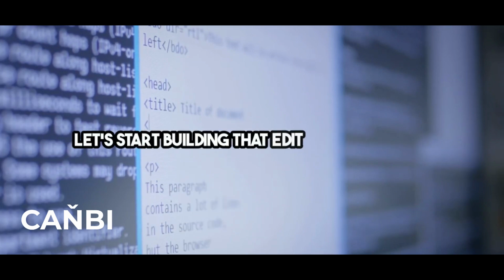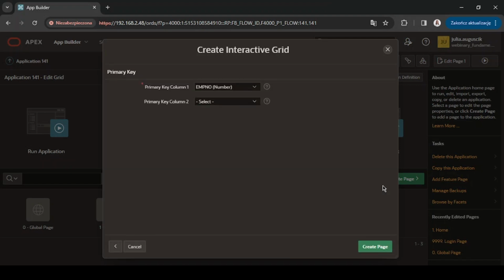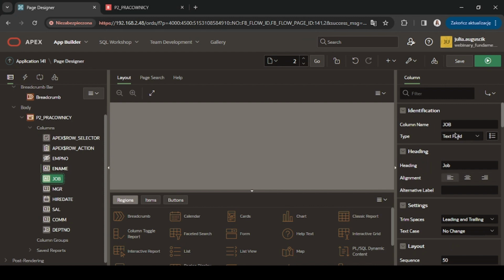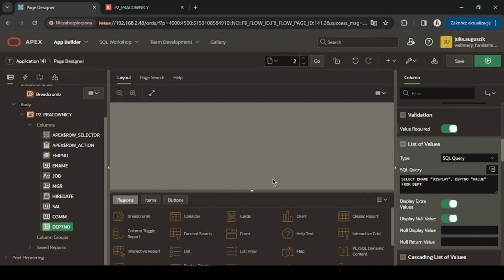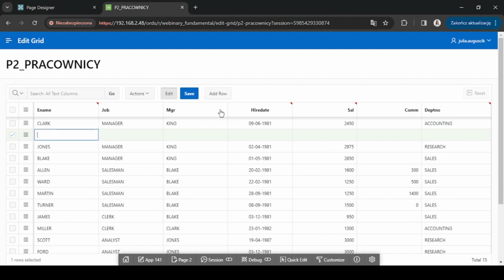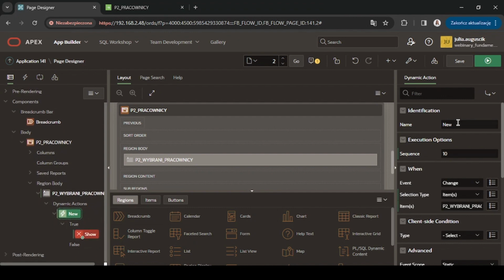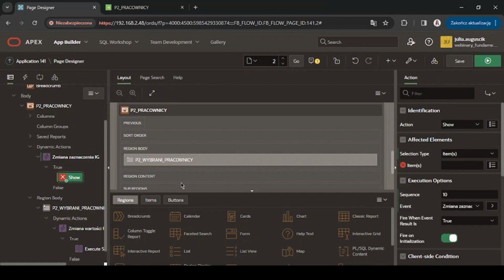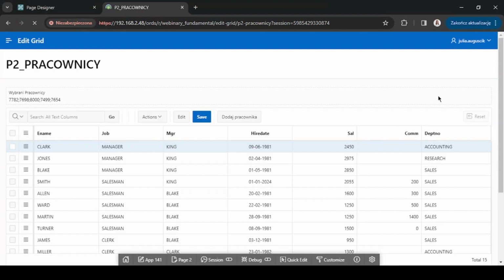Episode 3 - Creating a Form for EditGrid Table in Oracle APEX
Welcome to the third episode of our "Oracle APEX Fundamentals" series! Today, we'll dive into a crucial aspect - creating a form for an EditGrid table. Join us as we explore how to effortlessly manipulate the interactive grid and harness the power of JavaScript to extract selected rows.

In the navigation section, we'll ensure that our application is ready to accept a new row. Upon launching the application, we'll navigate through the interactive grid, making changes. However, for it to be fully functional, adjustments to the attributes of individual columns are necessary. We'll demonstrate how to do this seamlessly using the "Columns" section within the Interactive Grid region.

Don't miss this exciting journey through the foundations of Oracle APEX! Immerse yourself in the world of creating forms for EditGrid tables, making it easy to tailor your applications to meet business requirements. It's time to embark on the creation of functional and flexible interfaces in Oracle APEX!